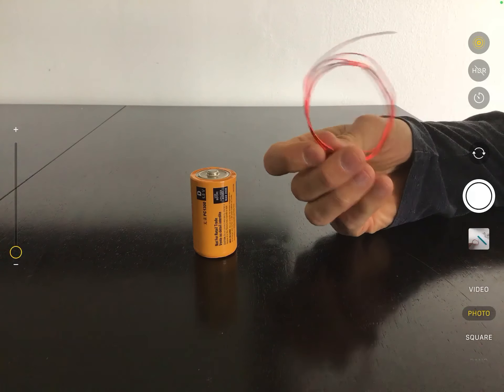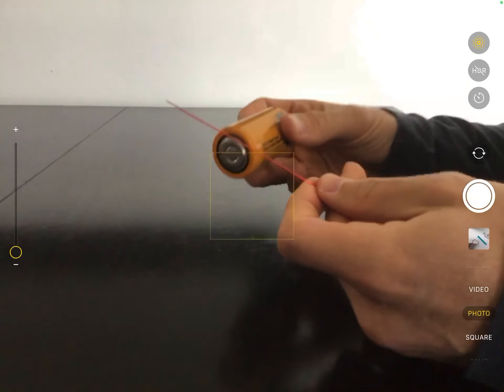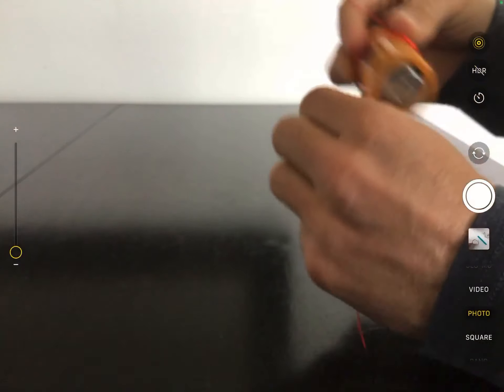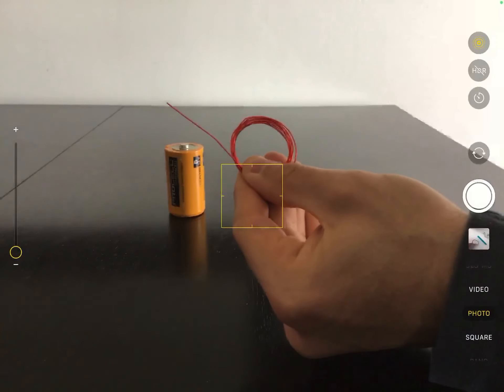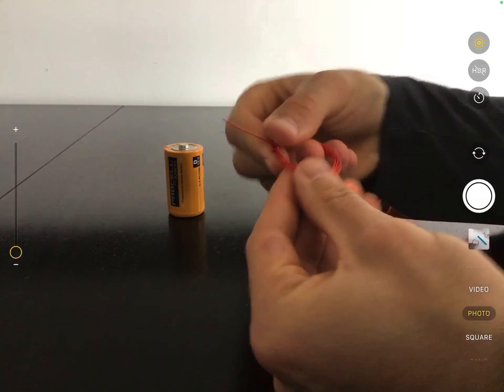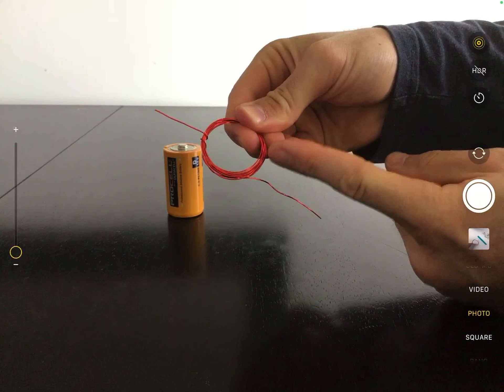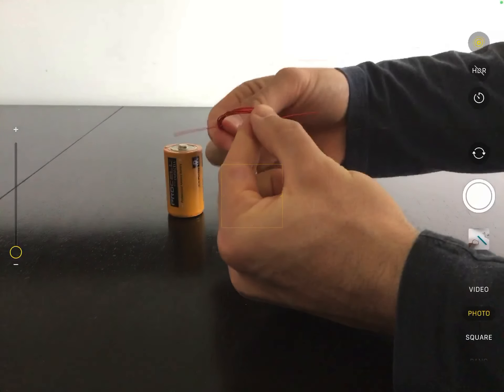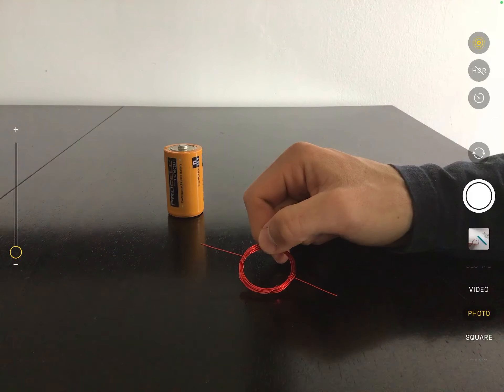Motor Build Step 1 (Electromagnet)